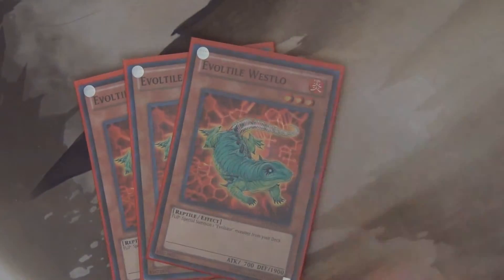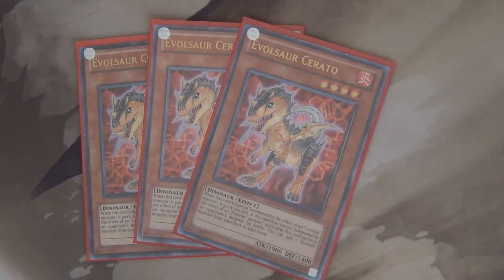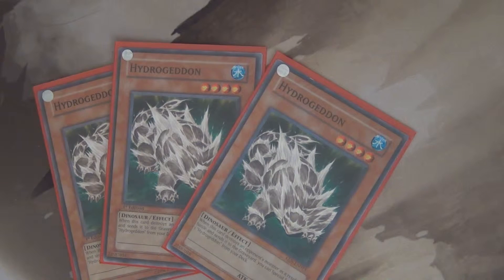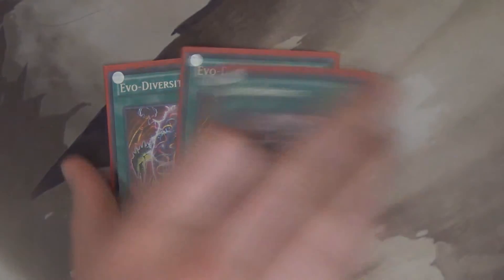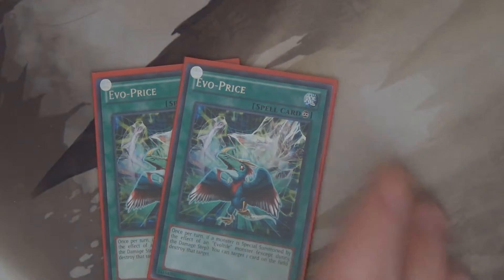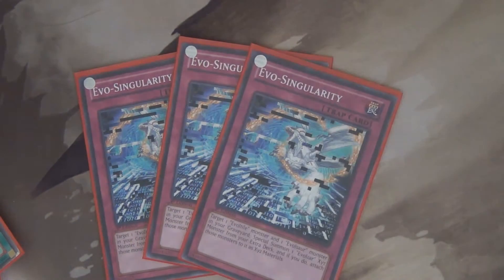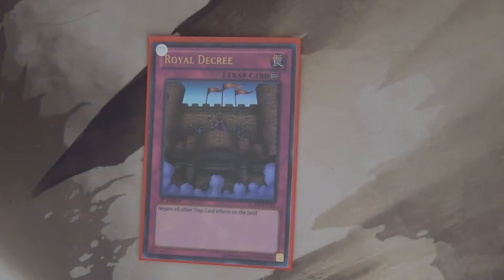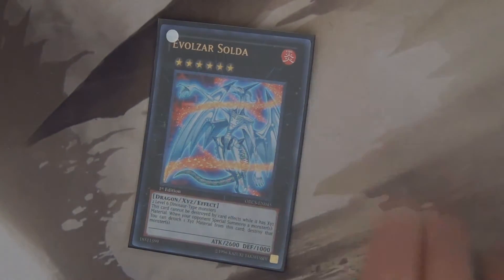Evol Deck Profile - SEP 2015 - Archetype To The MAX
Welcome to my Evol Deck List! I have all the basic combo pieces, and a good base set up, HOWEVER this is my archetype-gimmicky list. AKA the one i use for fun to utilize as much of the actual Archetype as I physically can (all these cards are in hand and owned). Hope you Enjoy!

Support me if you wish.